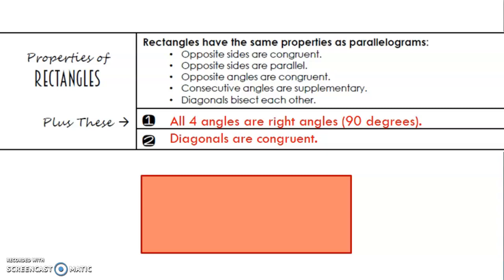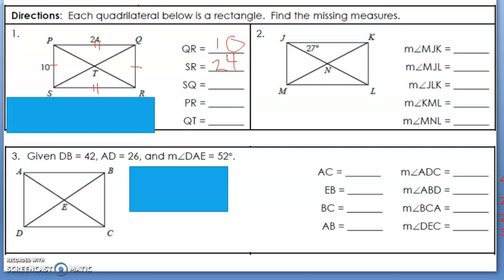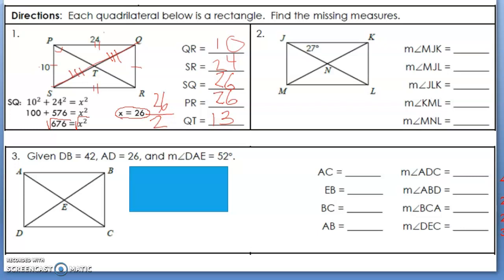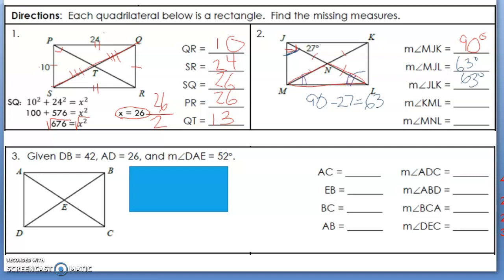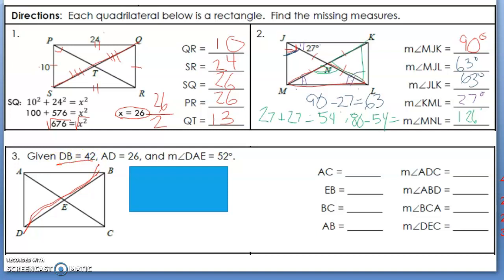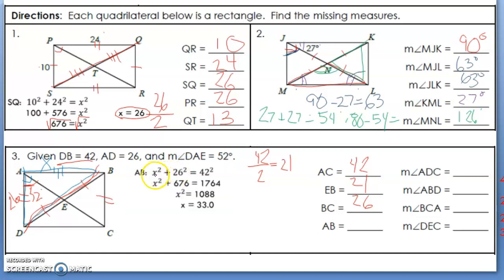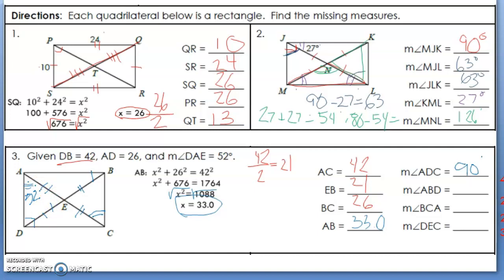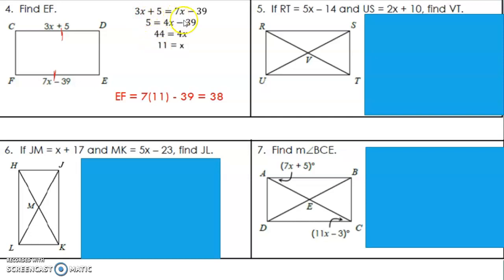8.3 Rectangles Notes Part 1